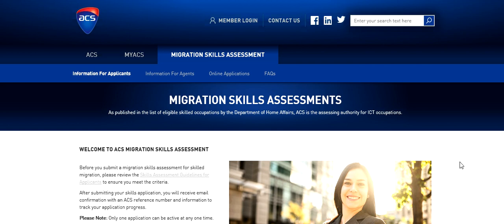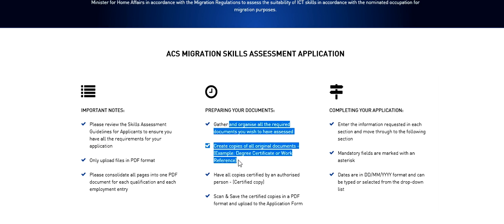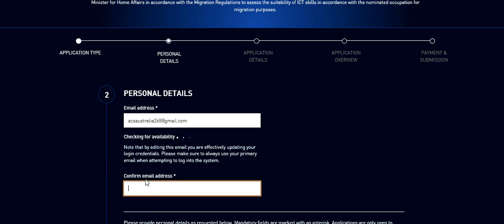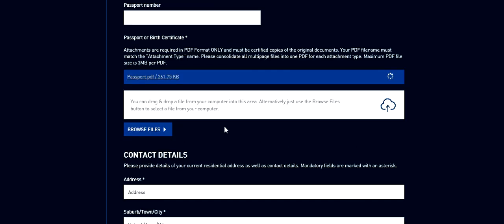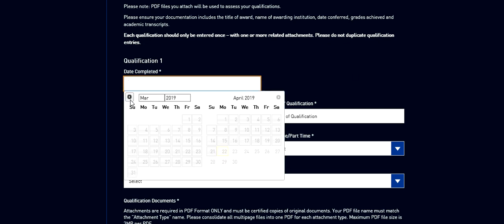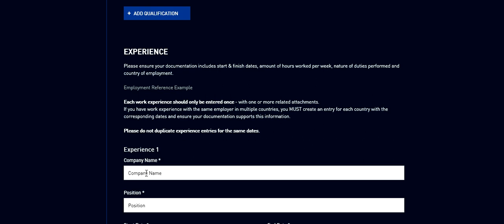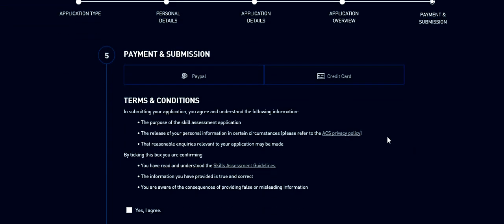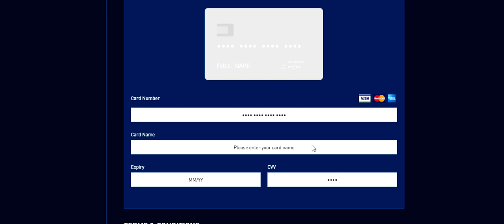Australian Computer Society ACS Online Skill Assessment Application Step by Step Full Details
Hello Guys,

In this video, I have explained how to file your online application with Australian Computer Society (ACS).

The very first step is to arrange your documentation and then create the PDF files of the scanned certified copies. If you want to know more about the documentation required for skill assessment by Australia Computer Society (ACS) is here

The whole process is defined here

1. First select your application type with Australia Computer Society (ACS)
2. The next step is to select an ANZSCO code to get yourself assessed
3.  Now, you need to enter your personal details
4. Then you need to add your qualification and employment details.
5. Then finally you need to confirm the details and then pay the fee
6. Australian Computer Society (ACS) accepts credit card or a paypal for payment. You can use either of these for payment.

The assessment is the first step for your skilled Australian immigration.